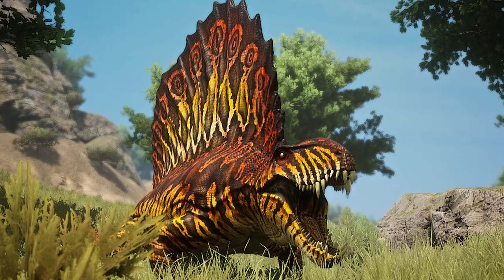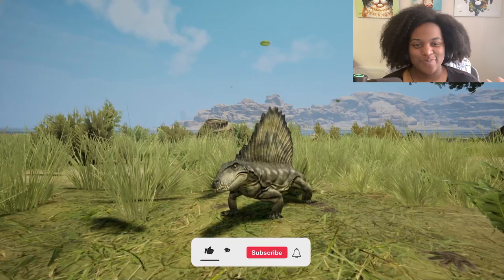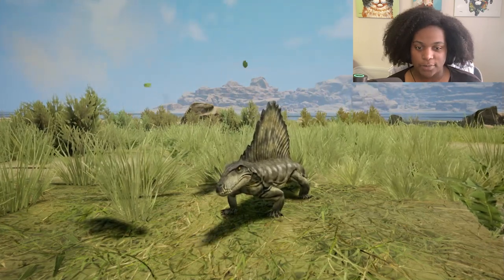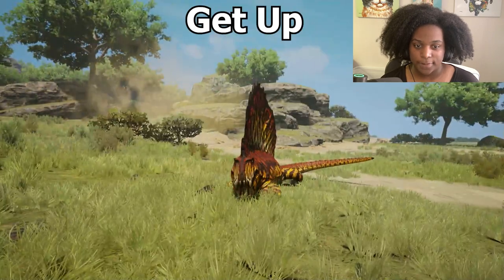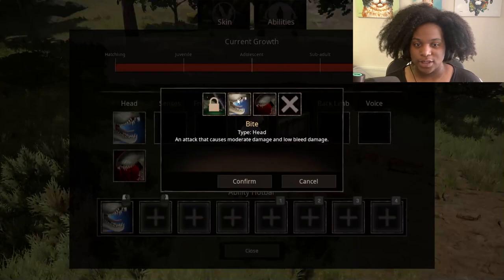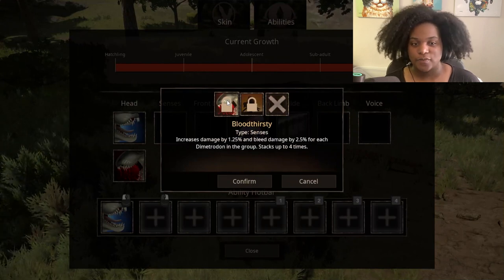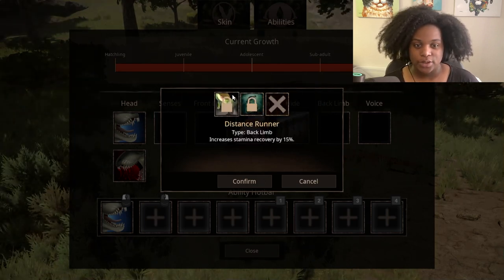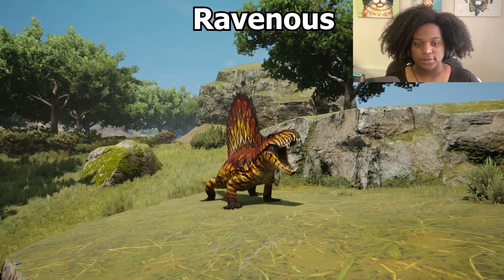The King before the Dinosaurs! Dimetrodon Mod Showcase | Path of Titans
This New Path of Titans mod, Dimetrodon is a beast! See all the abilities, sounds and animations for PVP and survival! A Path of Titans guide to Dimetrodon.